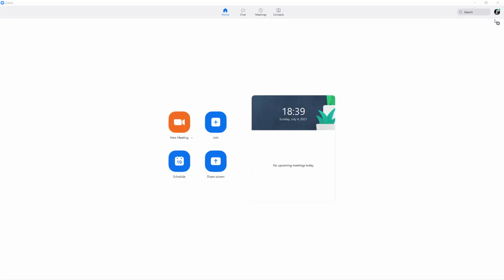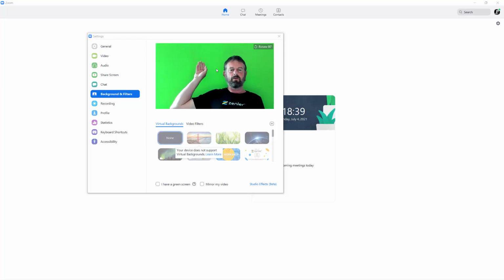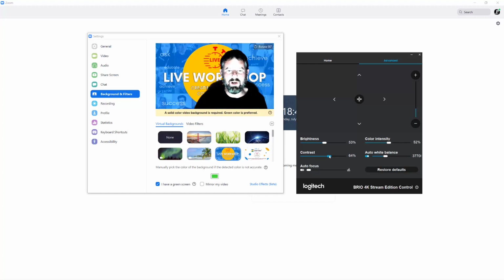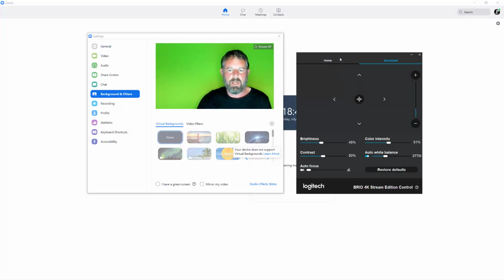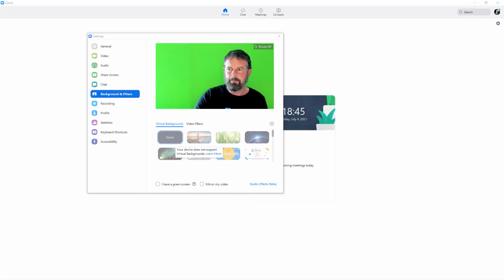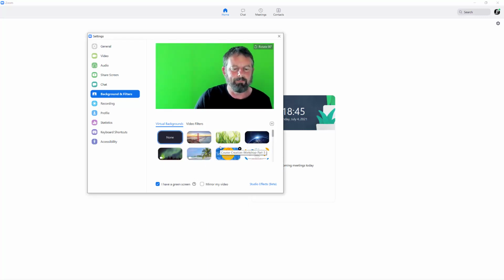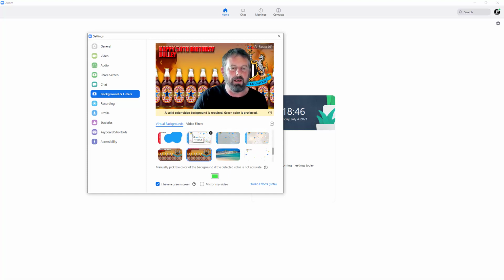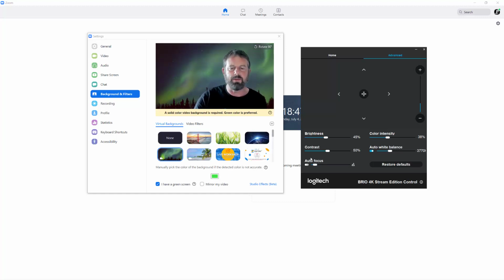Askzenler - Green Keying Tips for your Webcam and Zoom Meetings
Welcome to another askzenler​​​​​​ in this workshop we will look at how you can get a nice clean green screen without ghosting.
Green Keying Tips for your Webcam and Zoom Meetings

Key Features:
✅ Lighting
✅ Cross checking the green screen